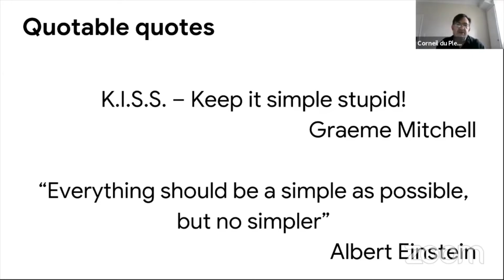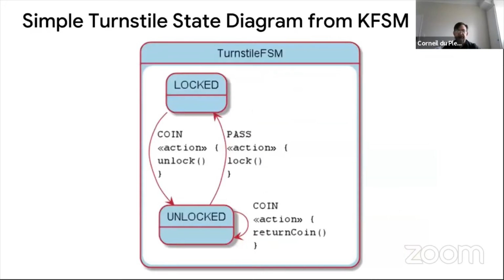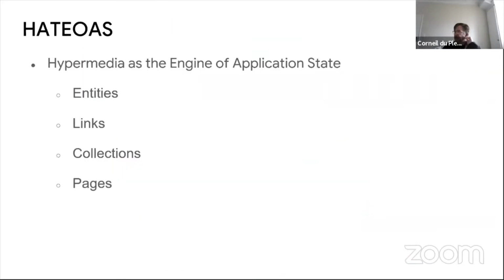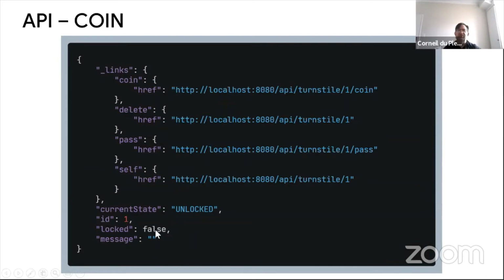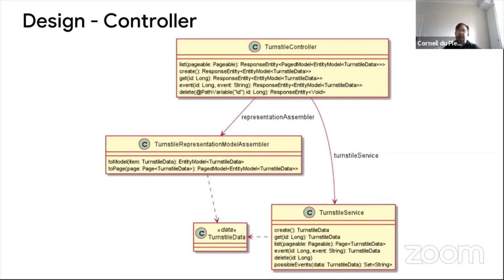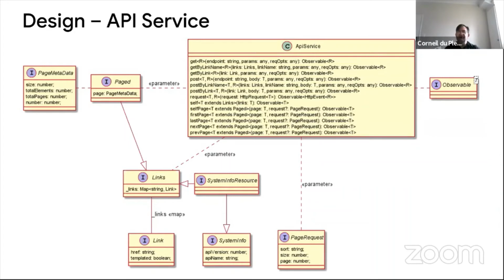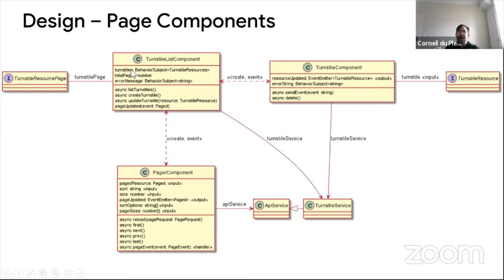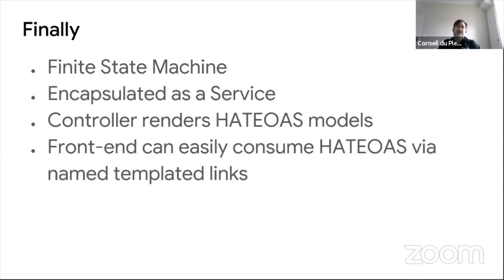Simplify State Management in Spring Boot with HATEOAS and KFSM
Recorded during I Code Java 2020